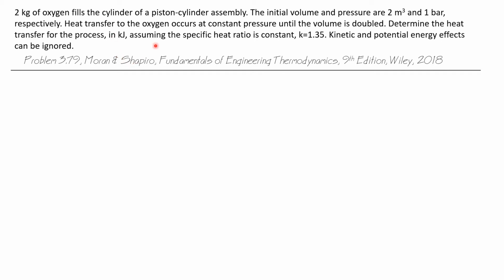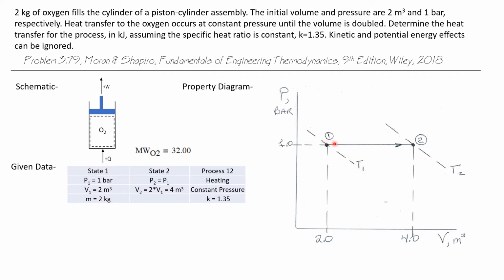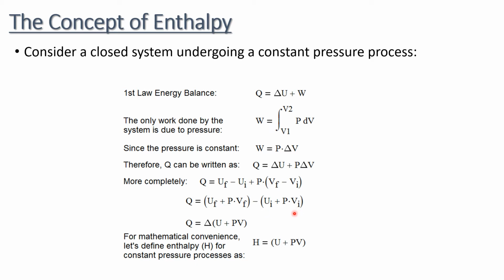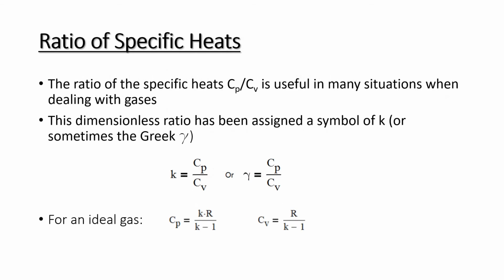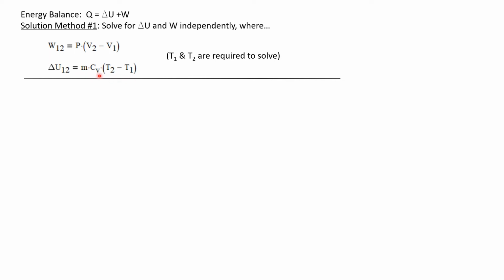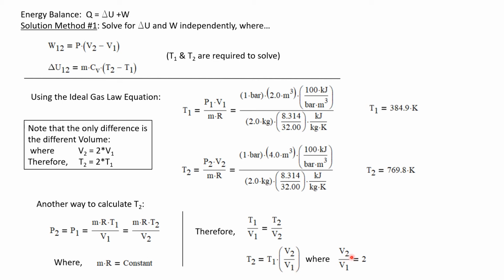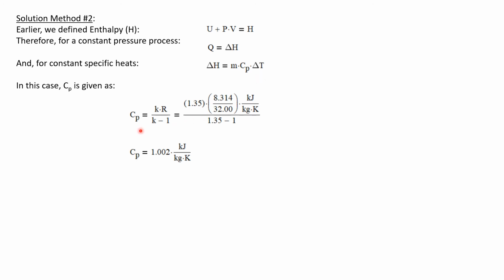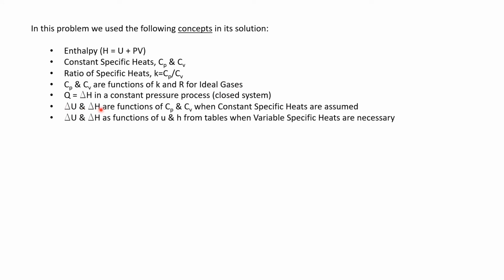Introduction to Enthalpy and Specific Heats for Gases -- Engineering Thermodynamics 47/107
Definitions of Enthalpy, Cp (Specific Heat at Constant Pressure), Cv (Specific Heat at Constant Volume) and ratio of specific heats (k); Calculating specific heats of ideal gases